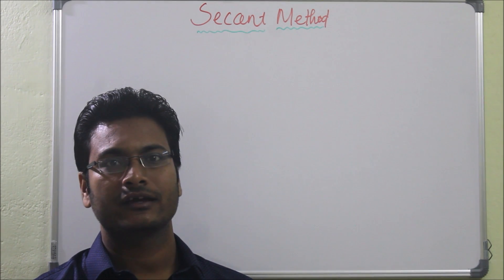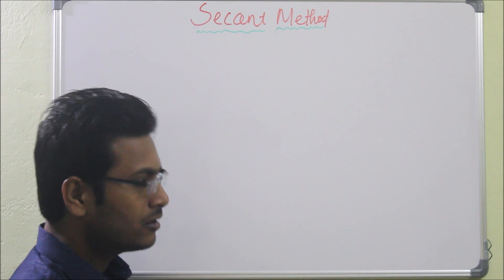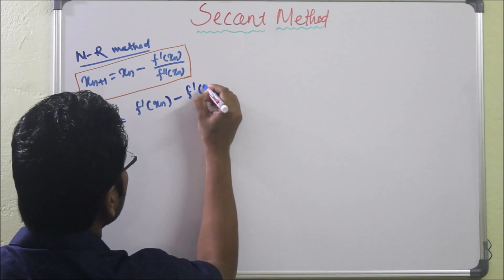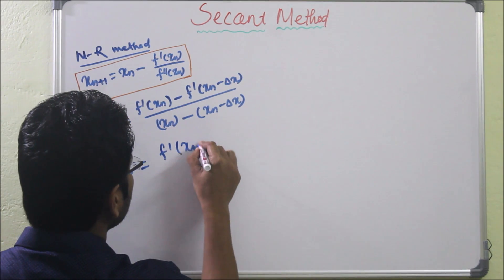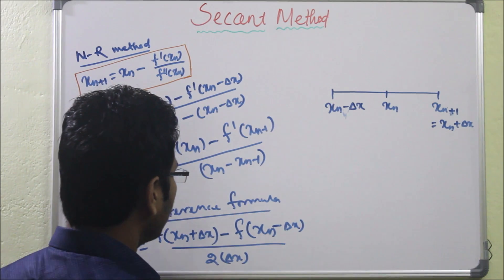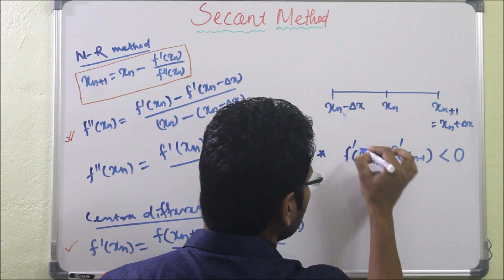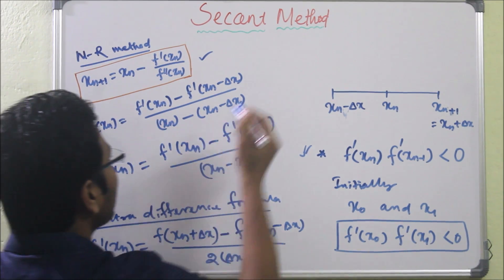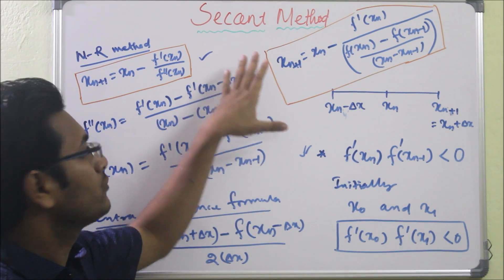Lecture 24 - Optimization Techniques | Secant Method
The talk was given by Dr. Sukanta Nayak